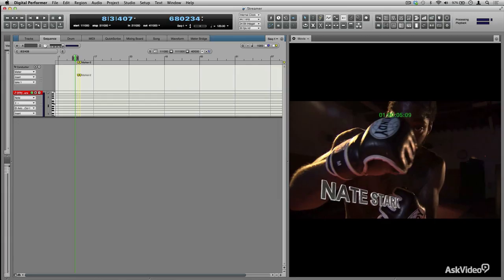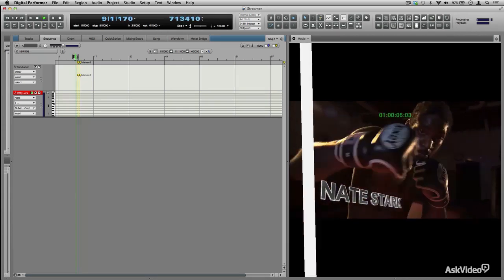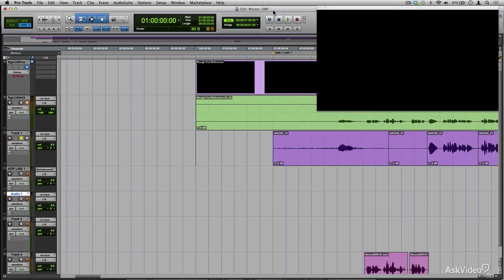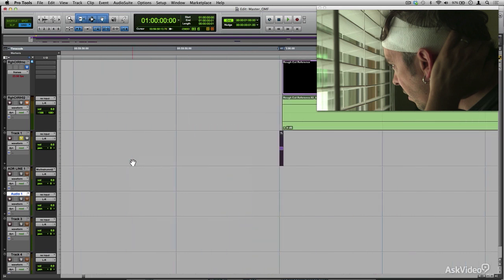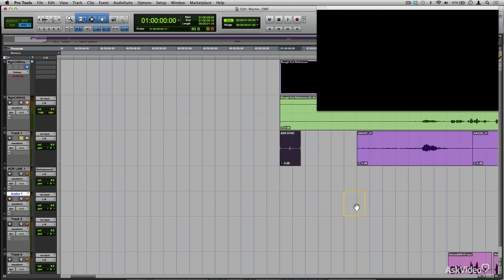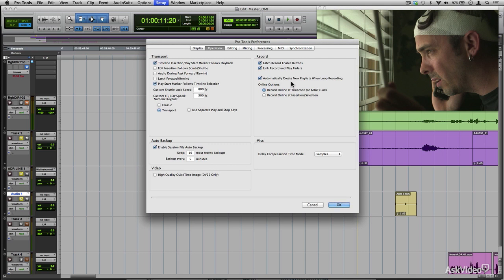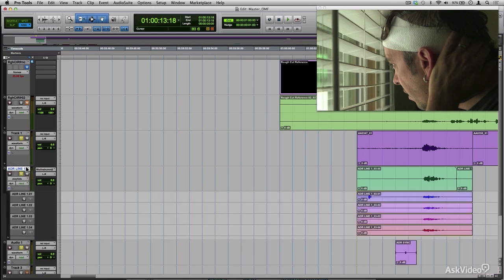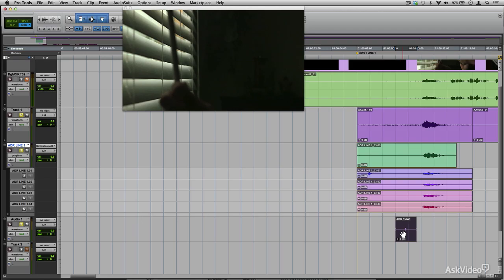Pro Tools 302: Dialog Editing For Film TV - 38. Recording ADR Lines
Pro Tools 302: Dialog Editing For Film & TV by Roy Vargas
Video 38 of 48 for Pro Tools 302: Dialog Editing For Film & TV

Editing dialog to picture is complex. Theres a lot of interactivity, when audio and video sync in post-production, that makes it essential for you to master all the concepts and tools. Thats why we called upon experienced Pro Tools expert Roy Vargas to break down the process and show you everything you need to know as a professional dialog editor.

The course starts with a collection of tutorials that breakdown the anatomy of a post-production session. Roy explains the various kinds of sessions, tracks, file formats and organizational hierarchies that Pro Tools operators must know. Next, he shows you, from experience and by example, how a Pro Tools operator constructs and sets up a dialog-to-picture editing session. Then Roy dives into timecode, reference tones, sync pops, reel splitting and much more to assure that your session is built on solid ground.

From there you explore the tools and techniques he uses to edit, crossfade, clean, sync, time-stretch and fix any kind of audio situation you might come across in post-production. By the time you finish this 48-tutorial course, you will "own" all the tools, techniques and, most importantly, the confidence to run your own Pro Tools post-production dialog editing sessions!